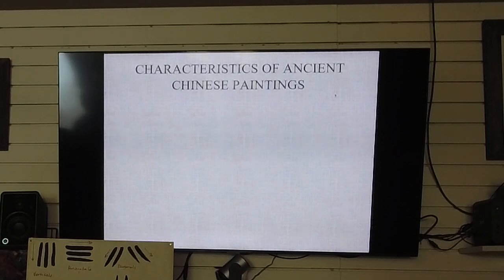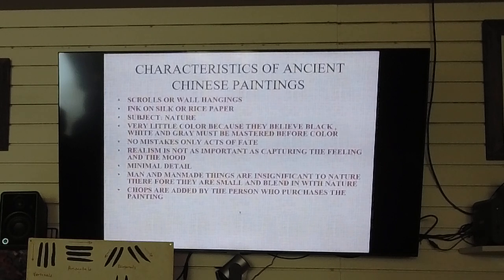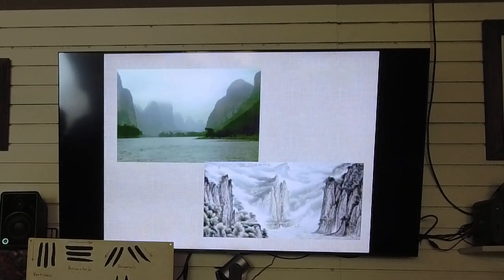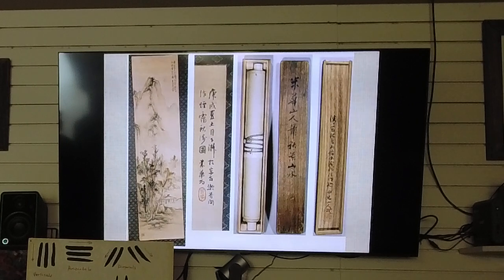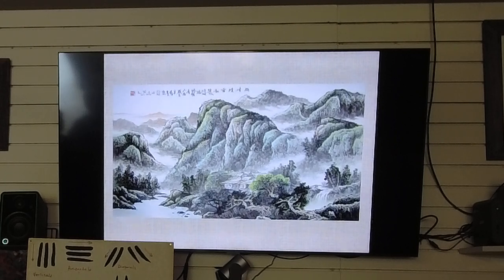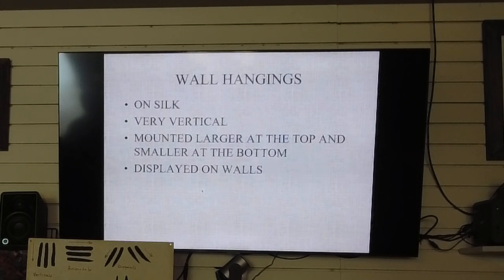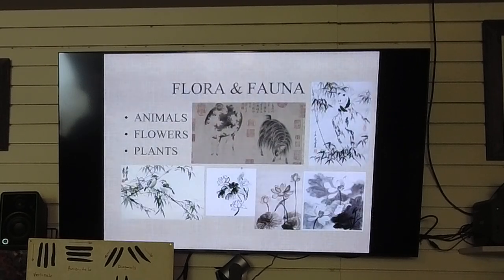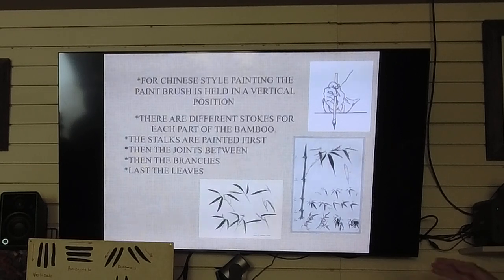Ancient Chinese Painting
A PowerPoint presentation on ancient Chinese paintings.